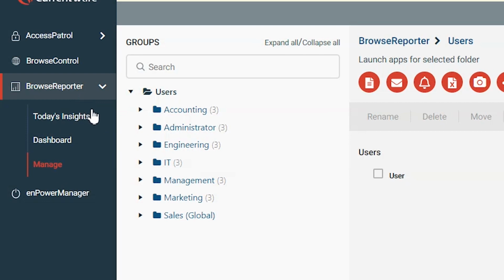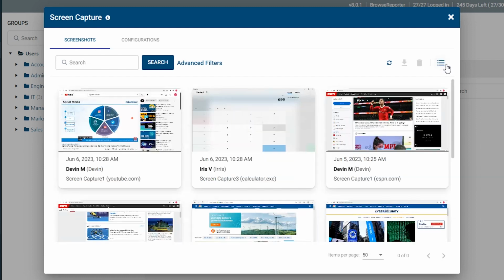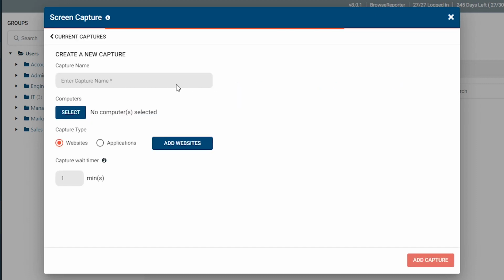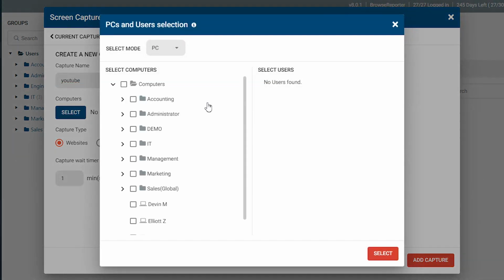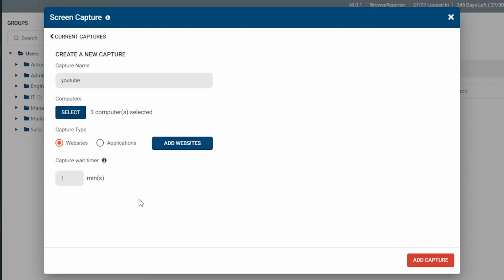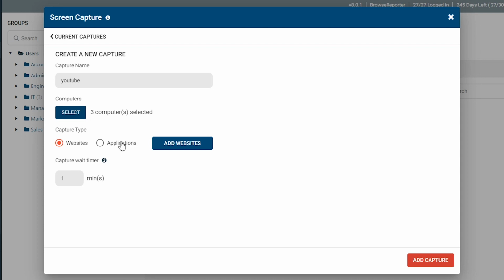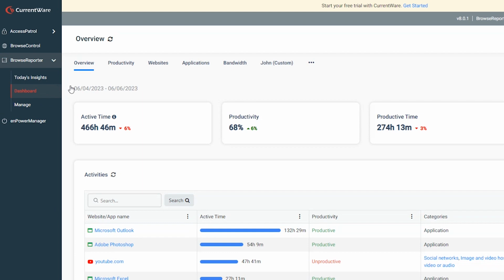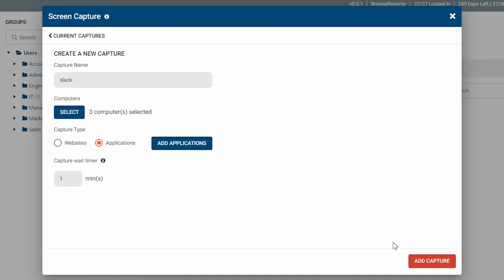How to Take Screenshot of Employee Desktops in BrowseReporter (Tutorial) | CurrentWare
Learn how to take screenshots of employee desktops when they visit specific applications or websites.

⏲COMING SOON: Take periodic screenshots at a set interval.

With BrowseReporter's triggered screenshots feature screenshots will be captured when users browse to a specific website or launch a particular application. By default it will capture the screenshot after 1 minute of user activity; the capture time can be adjusted for a longer delay.

CurrentWare Overview - Employee Monitoring, Web Filtering, Device Control, & Remote PC Power Manager

CurrentWare’s solutions are adopted by a wide array of government and private organizations including schools, hospitals, libraries, and for-profit businesses.

CurrentWare customers improve their user productivity, data security, and business intelligence with advanced awareness and control over how technology is used in their organization.

CURRENTWARE'S SOFTWARE
BrowseReporter, Employee Internet Monitoring Software